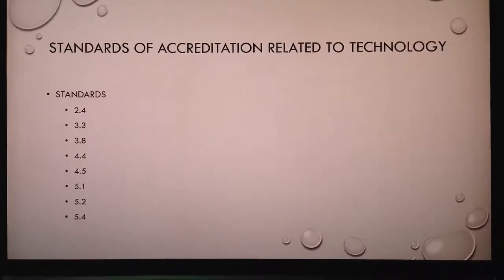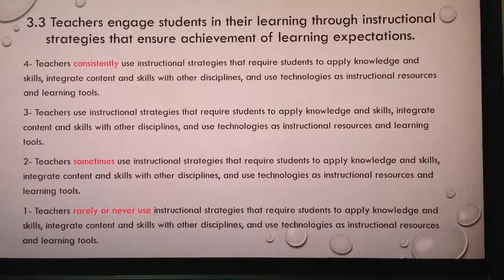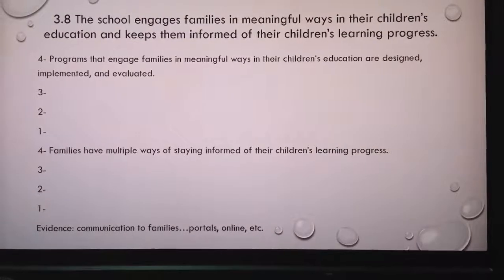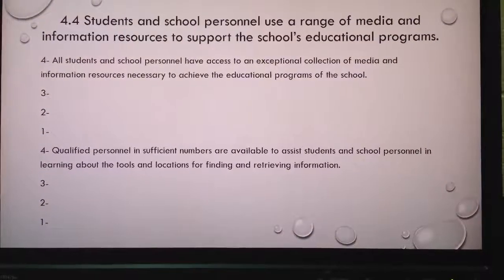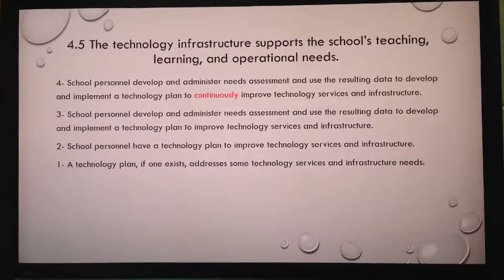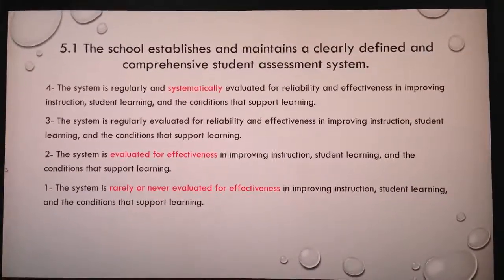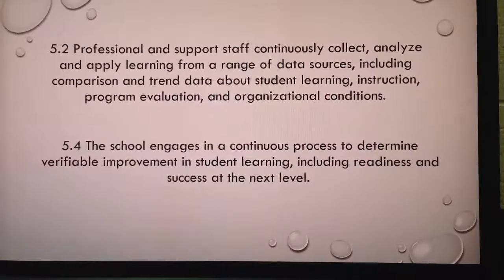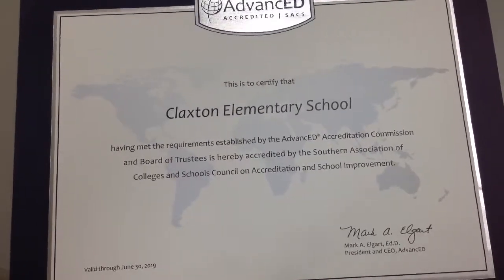AdvancED Accreditation with technology standards